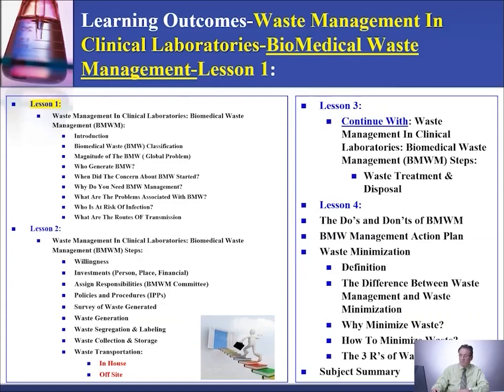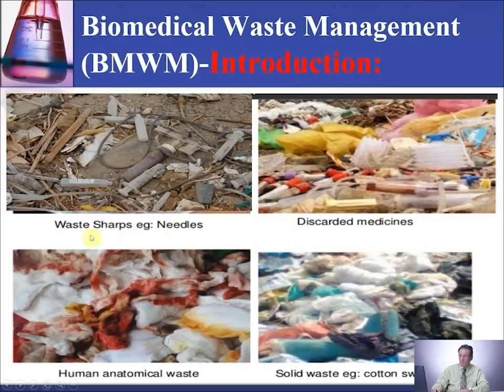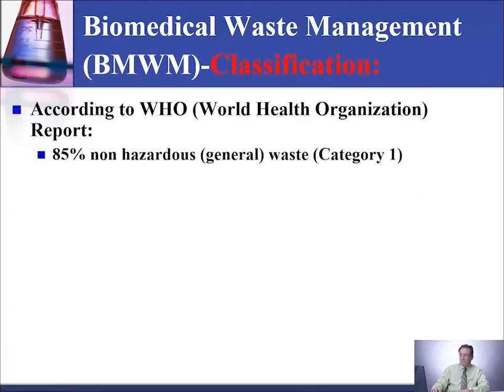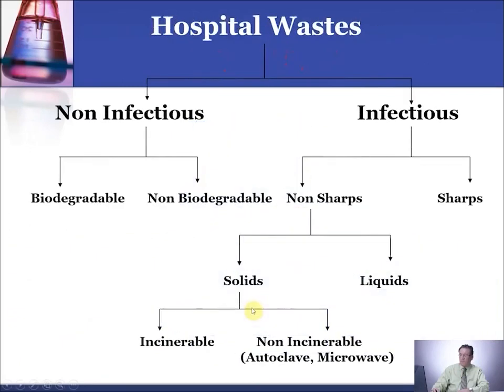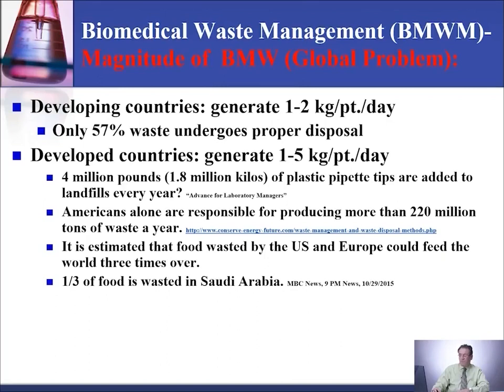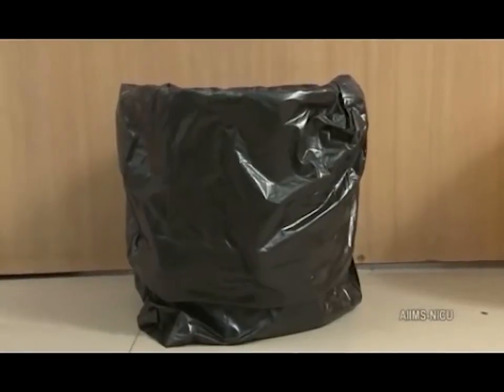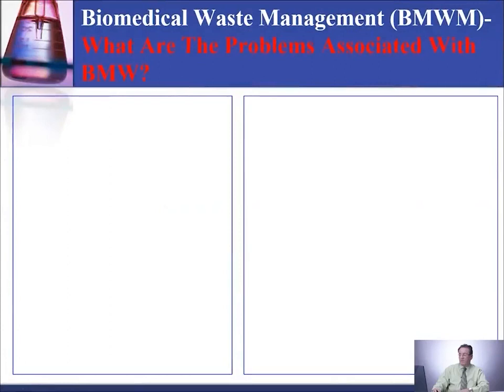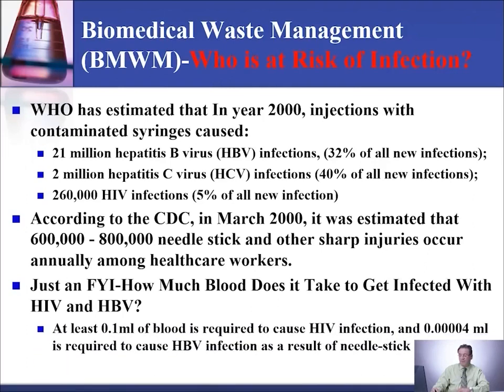66 BioMedical Waste Management In Clinical Laboratories Lesson 1